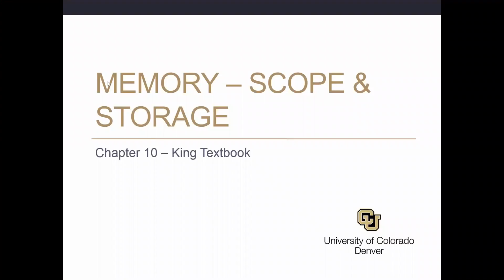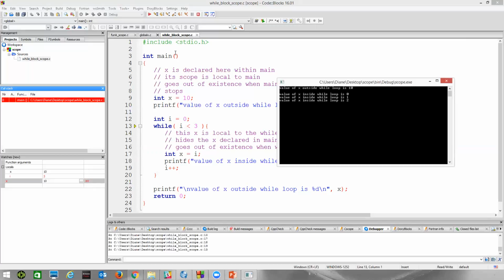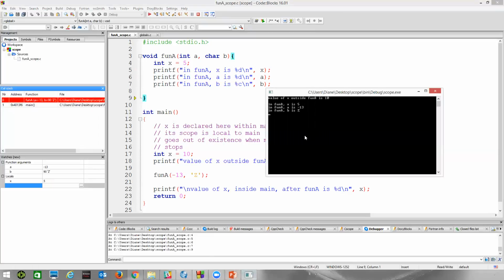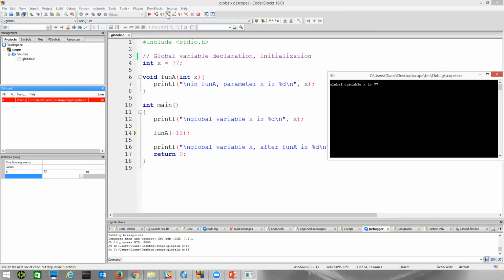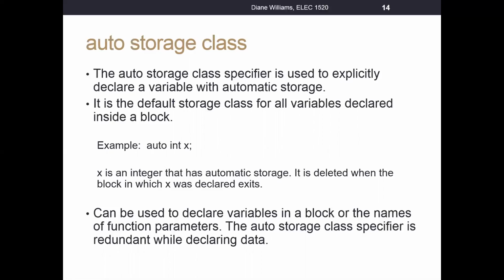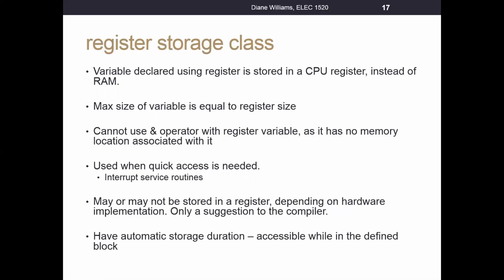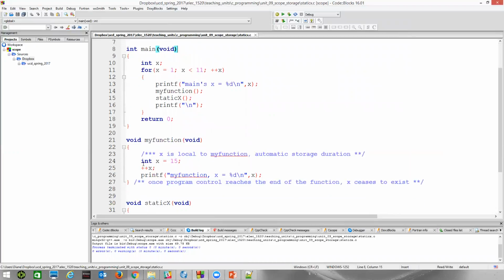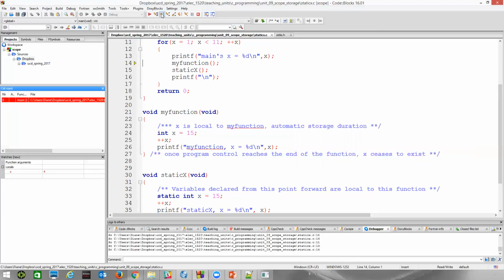C Program Scope, Storage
King Chapter 10 concepts of local block scope, global scope, automatic storage, static storage